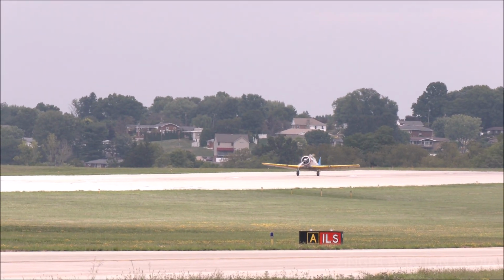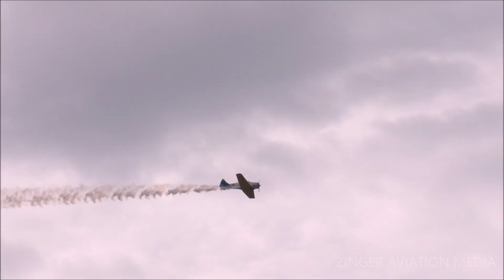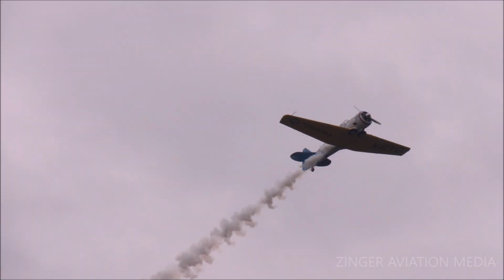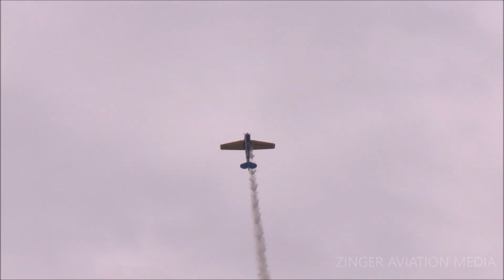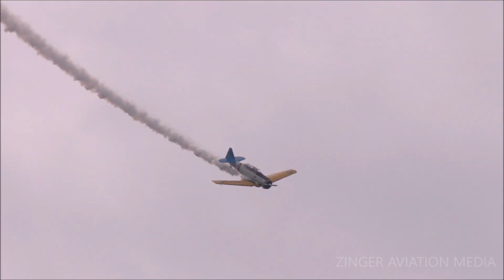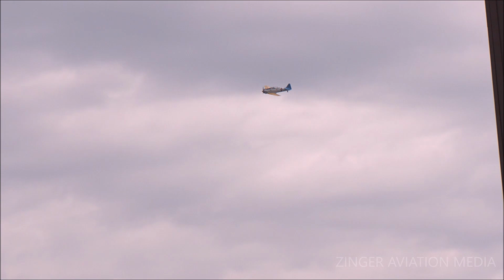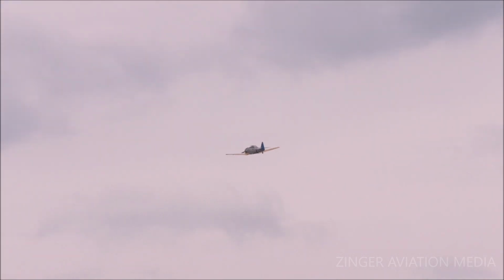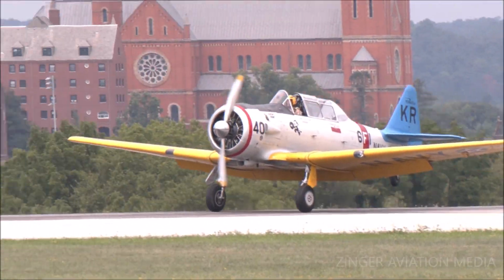2024 Westmoreland County Airshow - Kevin Russo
Kevin Russo takes the stage as the practice show resumes, flying his North American SNJ-5 Texan in an aerobatic routine over the Arnold Palmer Regional Airport.

The 2024 Westmoreland County Airshow, officially sponsored by SHOP 'n SAVE Supermarkets, took place from August 17-18, 2024 at the Arnold Palmer Regional Airport in Unity Township - two miles southwest of Latrobe, Pennsylvania.  This video was shot on Friday August 16, 2024.

A new camera was utilized here, and it's taken some getting used to, but the zoom and focus issues from my previous 2024 videos have all but disappeared.  This camera even has one heck of an amazing "intelligent zoom" which, if kept steady, can bring some AMAZING results!

MUSIC DISCLAIMER:  Please keep in mind that any music in the video was played through a public address system and ZINGER AVIATION MEDIA does not have any control over what music is being played during an air show.  Over the years, the music industry has increased its concern to ensure they are paid when copyrighted music is played.  Therefore, according to Air Combat Command Aerial Events, any U.S. air show, civilian or military, hosting an Air Force aircraft performance which includes music, secure the necessary music licenses for broadcast of pre-recorded copyrighted music over public address systems.  For the 2024 airshow season, the International Council of Air Shows (ICAS) has negotiated a deal that will allow issuance of music licenses for ICAS member air shows for all three US music licensing organizations:  ASCAP, BMI, and SESAC.  Each ICAS member air show is eligible for a single package of the three music licenses for one air show at the cost of $650 for a one (1) day air show; $950 for a two (2) day air show; $1,200 for a three (3) day air show; $1,450 for a four (4) day air show; $1,700 for a five (5) day air show, $1,950 for a six (6) day air show; and $2,200 for a seven (7) day air show.  The rate applies only to music broadcast over the public address system during the air show portion of the program and does not provide the air show with the right to use pre-recorded music at concerts or other non-air show special events held in conjunction with the air show.

Please support ZINGER AVIATION MEDIA by visiting the ZINGER AVIATION MEDIA STORE for excellent and unique aviation-themed merchandise and gifts including t-shirts, hoodies, smartphone cases, and much more.  For US customers please use the shipping code SHIP for free standard shipping (it cannot be combined with any other discount codes, which are aviation named and can be as much as 25% off).